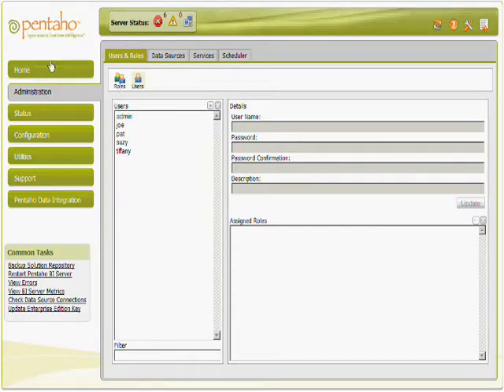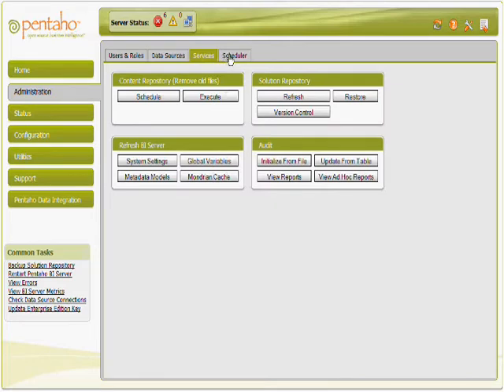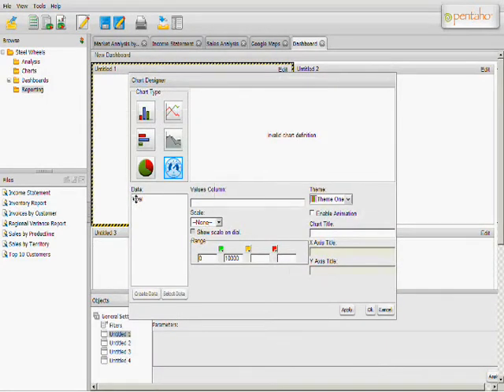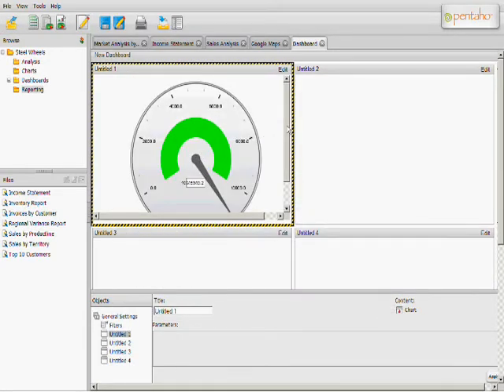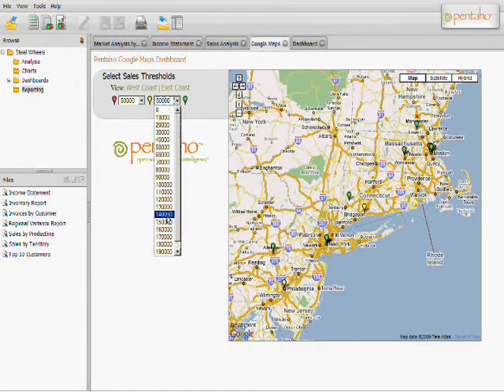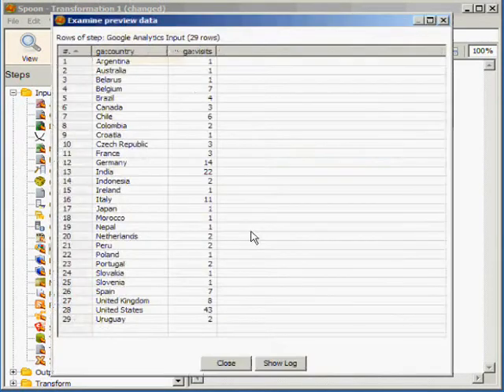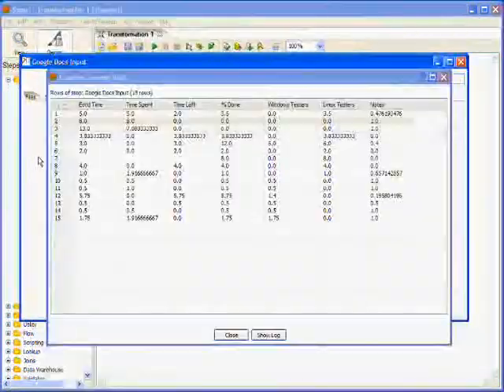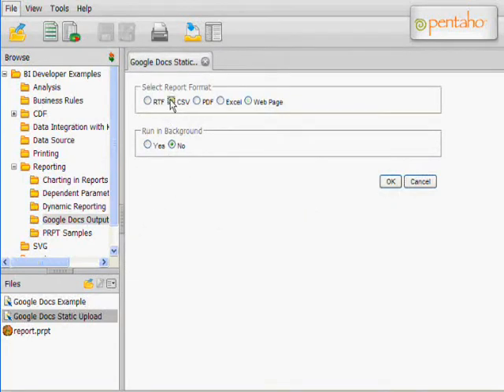Pentaho's use of Google Technologies Screencast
In this video, Will and Mike demo many of the applications Pentaho has developed using Google's Web Toolkit (GWT), as well as showing how business users can access Google APIs using Pentaho, including Google Analytics and Google Docs.